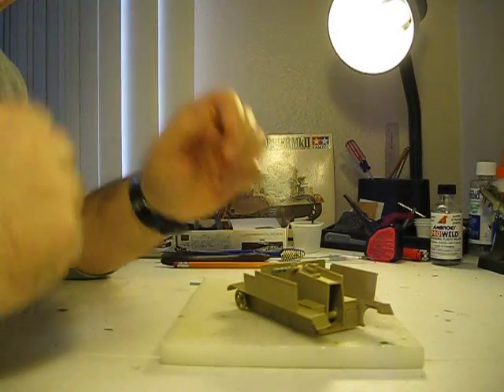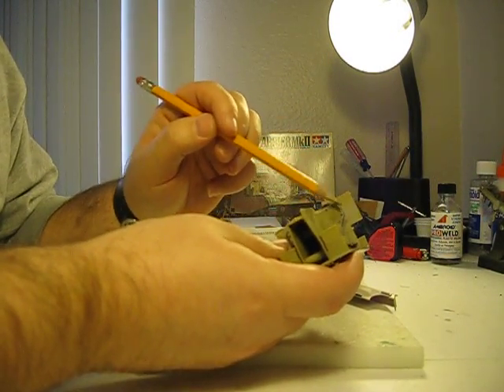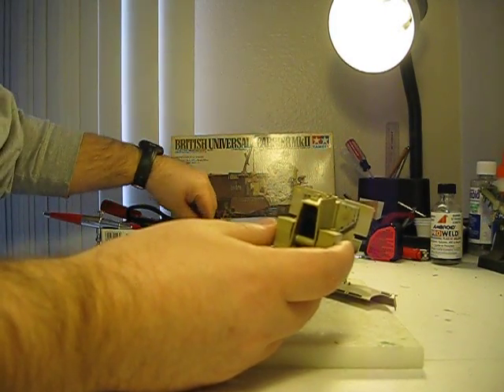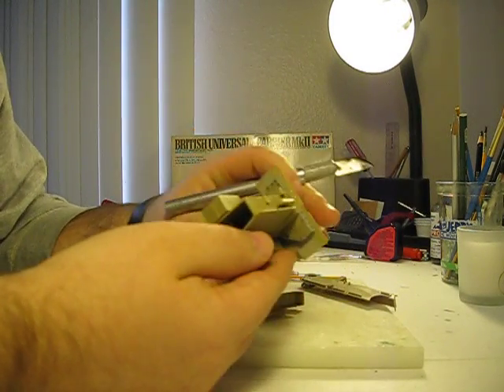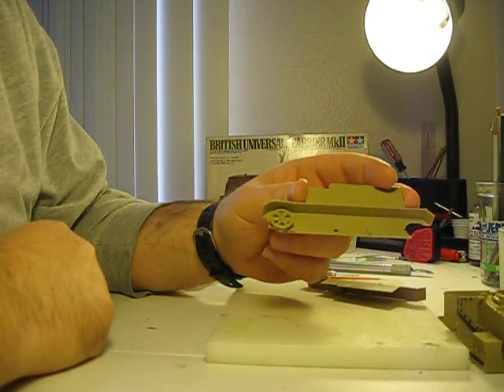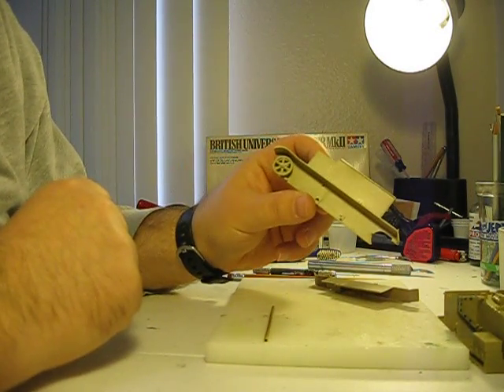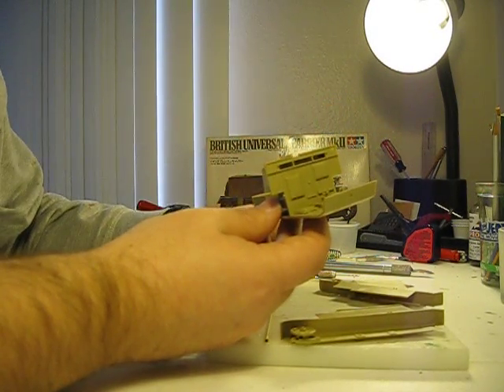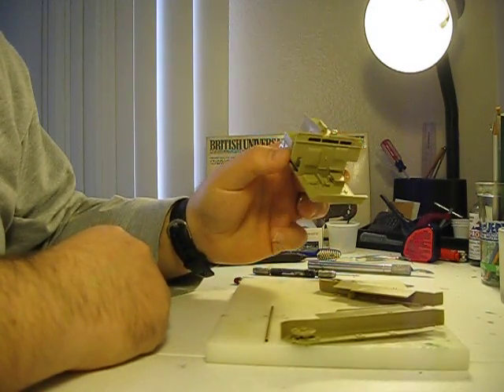Tamiya Universal Carrier MkII: Part One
Another vintage kit from Tamiya.  Made my first attempt at scratch building some rivets.  I also tried out hollow brass tubing to secure the relocation of the idler wheels.

Correction: I mentioned Sheperd Paine's book, Modeling Tanks and Military Vehicles.  But I know I called it something else in the video.